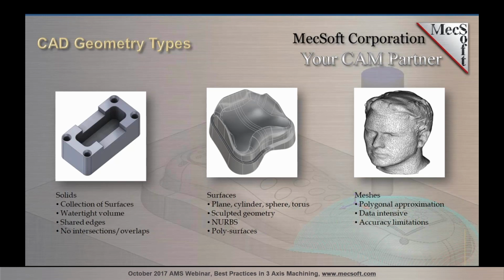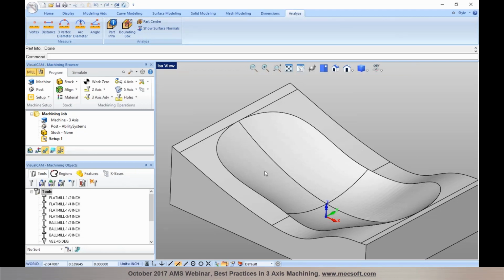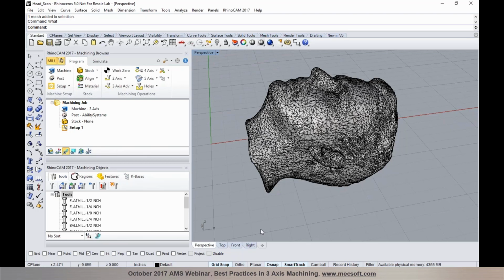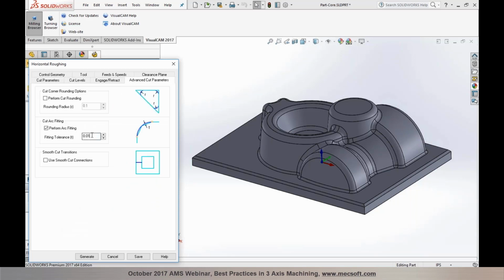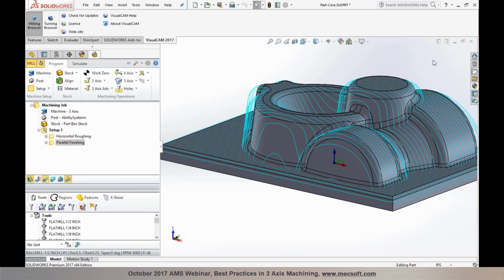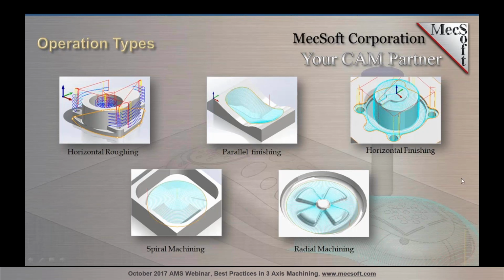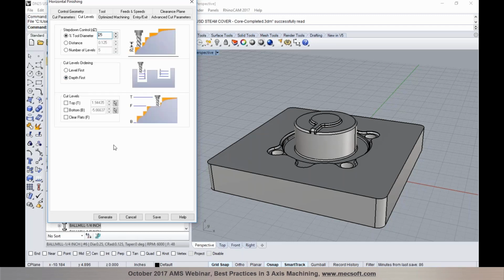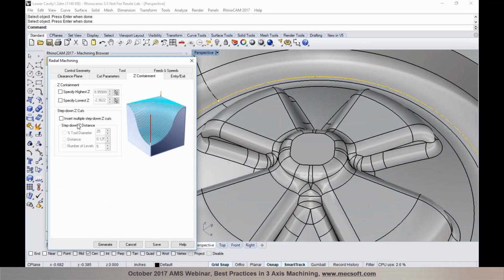Oct. 2017 AMS Webinar Replay: Best Practices in 3 Axis Machining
Watch this AMS webinar replay to learn Best Practices in 3 Axis Machining using MecSoft CAM software.  Topics include CAD Geometry, Data Formats, Machining Tolerances, Stock, Surface Finish, as well as each 3 Axis operation types and their best practices.  for more CAM resources!